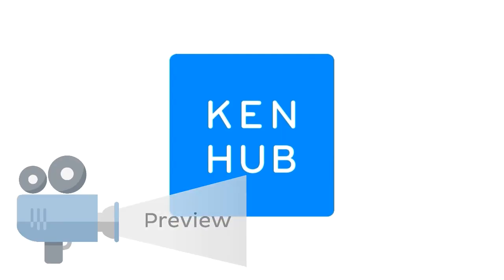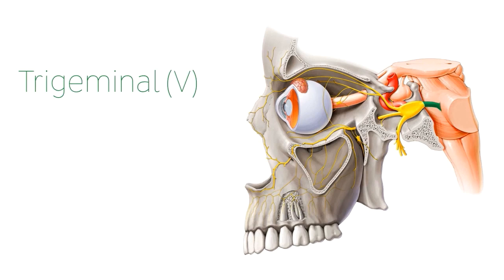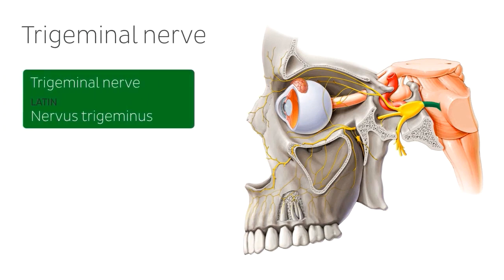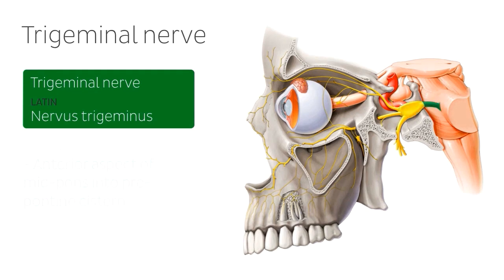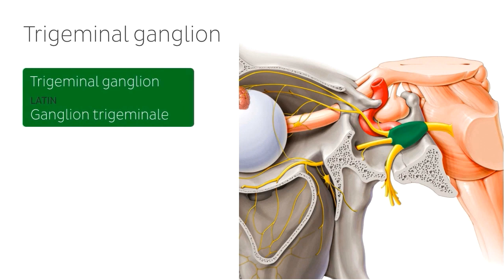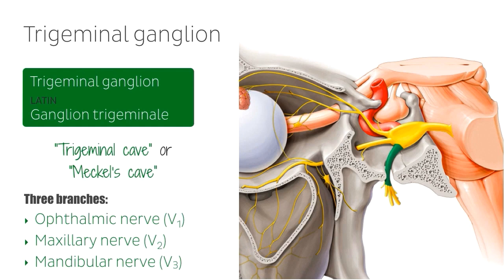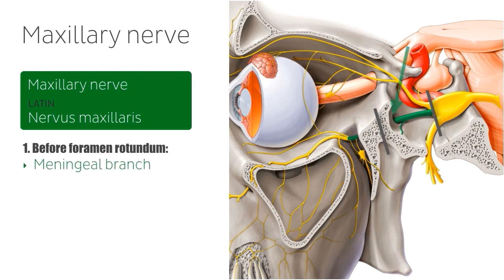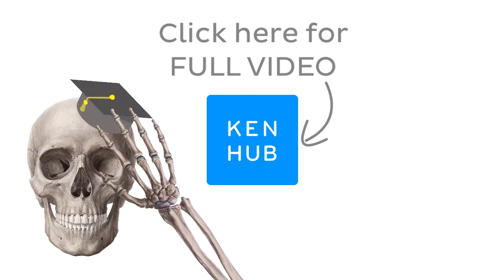Maxillary nerve: Branches, course (preview) - Human Anatomy | Kenhub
This is the preview of our tutorial about the maxillary nerve, one of the trigeminal nerve's branches.

Oh, are you struggling with learning anatomy? We created the ★ Ultimate Anatomy Study Guide ★ to help you kick some gluteus maximus in any topic. Completely free.

To master this topic, click on the link and carry on watching the full video (available to Premium members)

Want to test your knowledge on the course and branches of the maxillary nerve? Take this quiz

Read more on the maxillary branch of the trigeminal nerve in our detailed and FREE article. No, really, do it!

For more engaging video tutorials, interactive quizzes, articles and an atlas of Human anatomy and histology, go